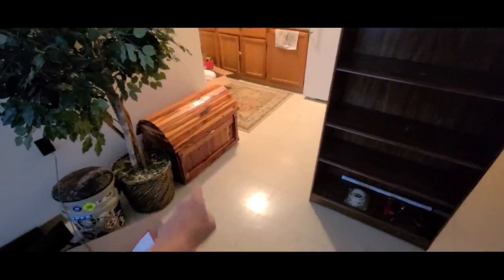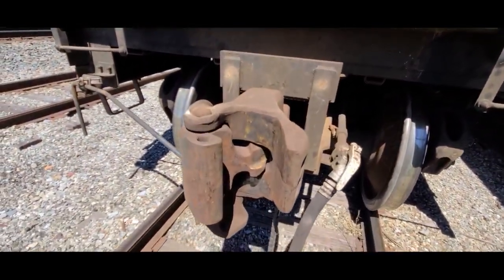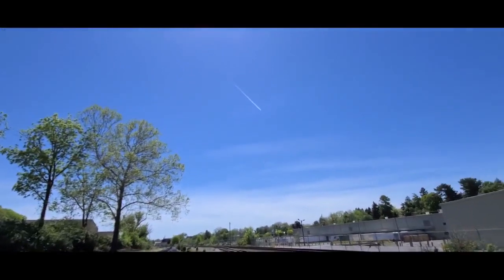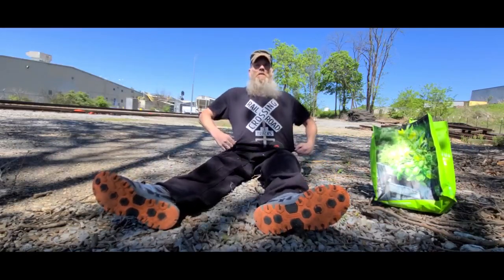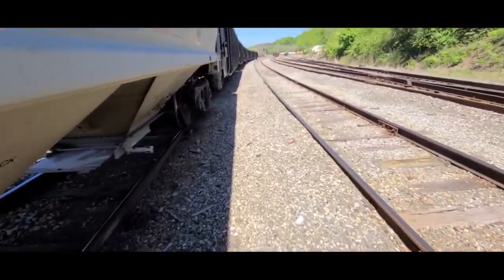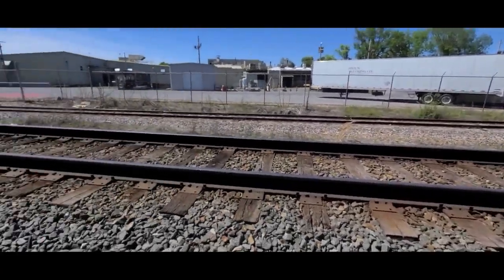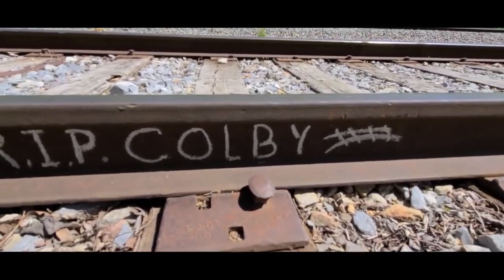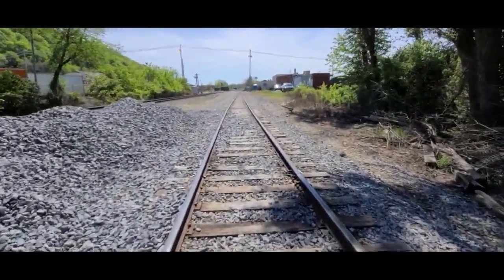Railroad yard update